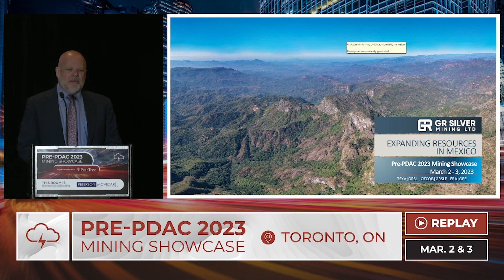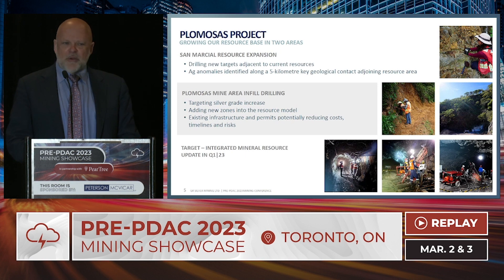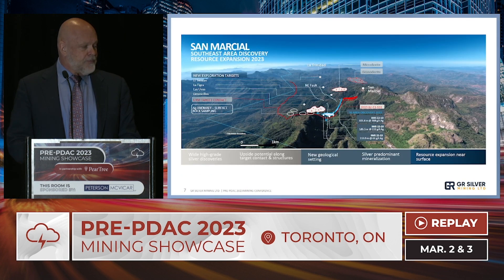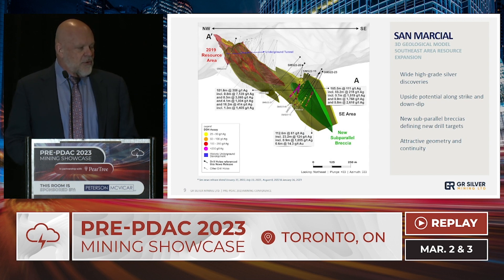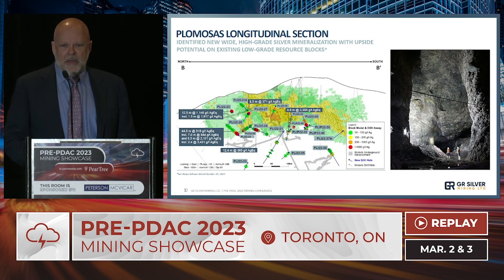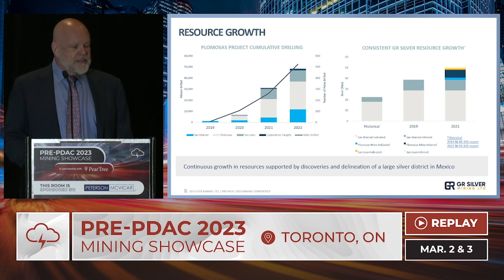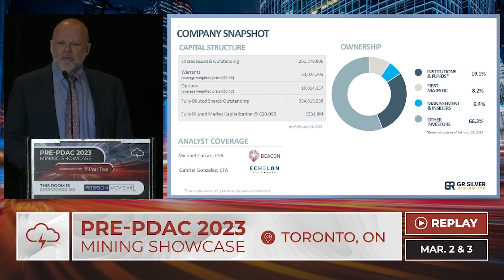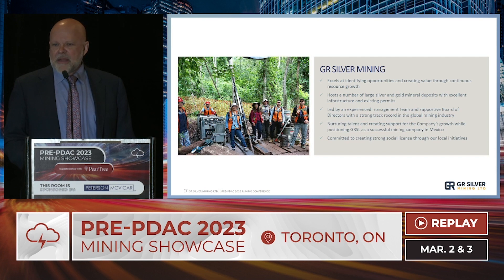GR SILVER MINING LTD. | Red Cloud Pre-PDAC 2023